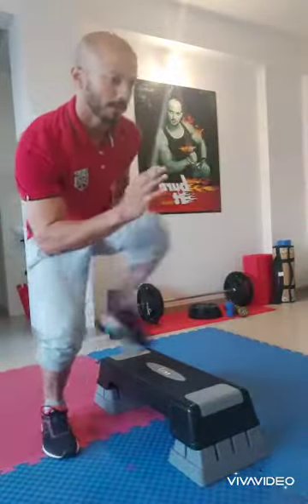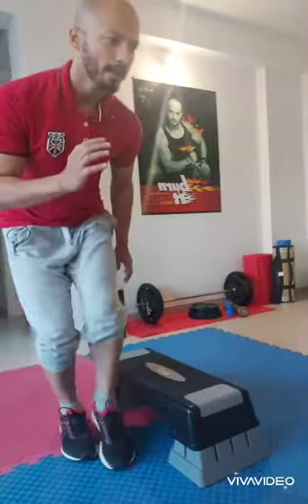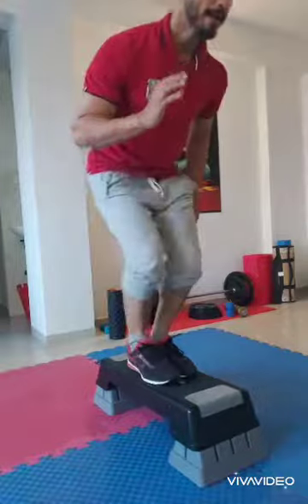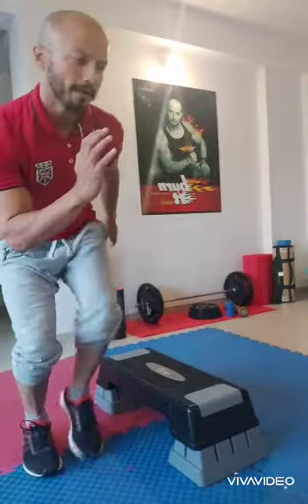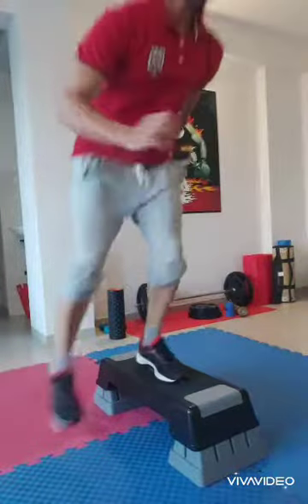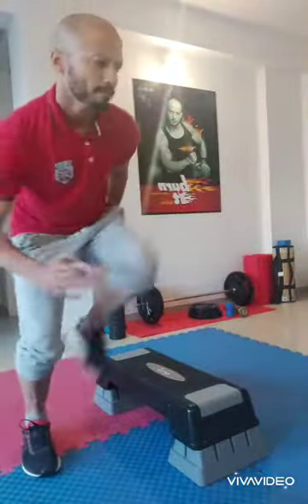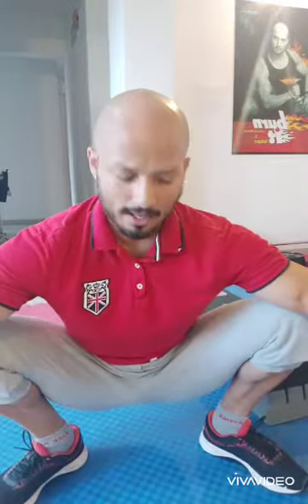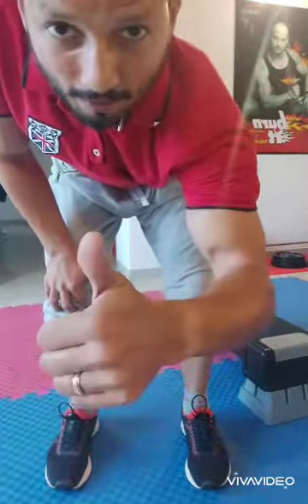WHAT IS THE POWER OF STEP OR AEROBIC BOARD WORKOUT??